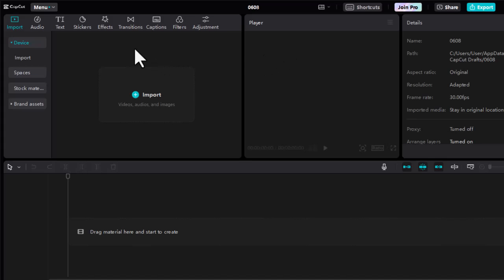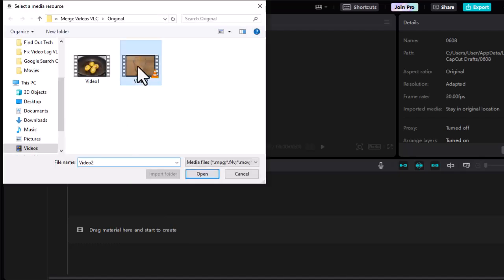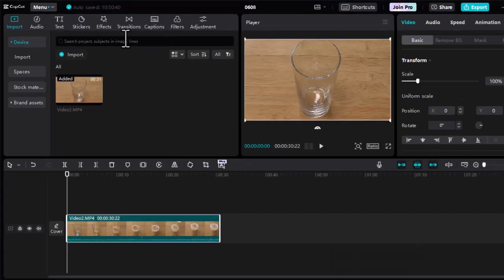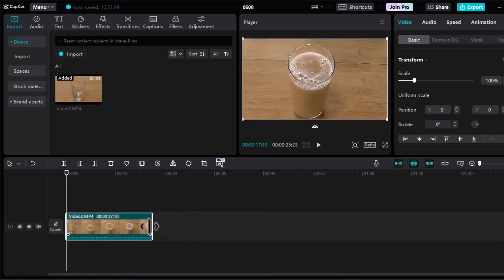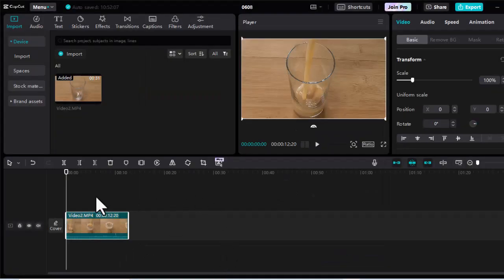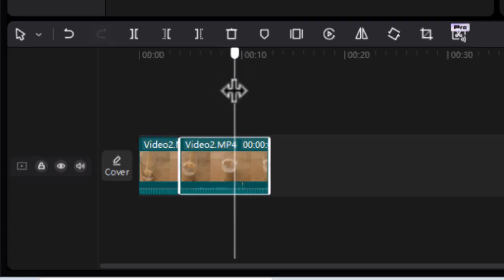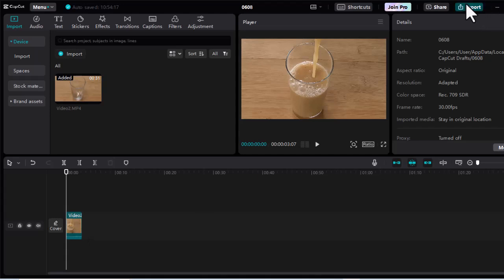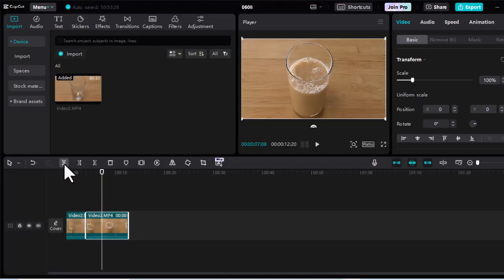How to Trim Video in CapCut and Export It : 2 Quick and Easy Methods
This video will show you how to trim a video in CapCut.
0:00 - Introduction - How to Trim Video in CapCut
0:31 Import Video
0:56 Method 1 - Video Trimming
1:25 Method 2 - Video Trimming
2:08 Testing Trimmed Video

Sometimes, we need to extract only a portion of a video to share it with others.

To get the portion, you can trim it using CapCut.

Here are the steps to do it on CapCut on your PC.

The first step is to import the video into CapCut.

Click on the Import button and select your video.

Then, drag the clip to the editing timeline.

There are two ways to trim your video clip.

The first way can be used to trim your clip at the start or at the end.

All you have to do is drag the edge of the clip to the point where you want the clip to begin or end.

What remains on the timeline will be the trimmed version of your video clip.

You can then proceed to export it.

Use the second method if you want to extract a portion between the video's start and end points.

Here's how to do it. Drag the timeline marker to where you want the video to start.

Then, hit the Split button. You can also use the Control B keys.

Then, choose a point where you want the video to end.

Then, hit the split button.

Next, use the delete key on your keyboard to remove the portions on the left and right sides of the chosen portion.

You'll be left with the trimmed version of your video.

You can then proceed to export your video.

Here is the trimmed version of the original video.

Those were the steps on how to trim a video clip in CapCut.

Go ahead and give the steps a try.